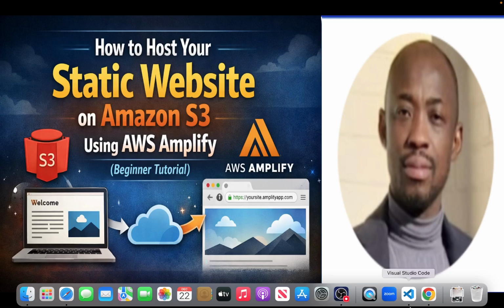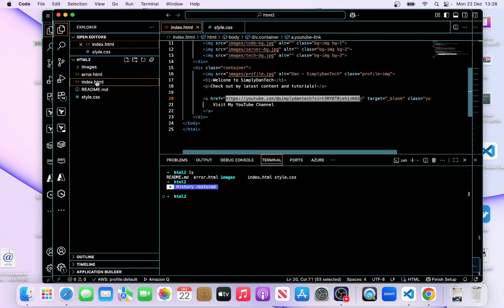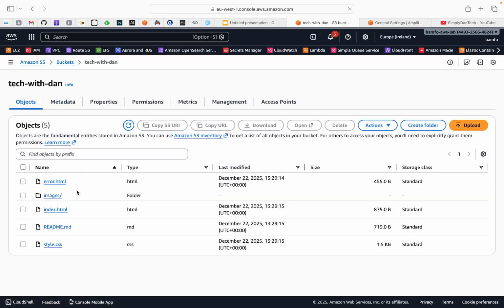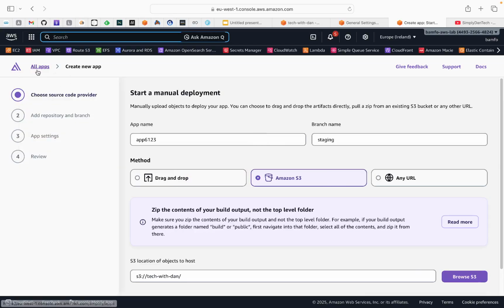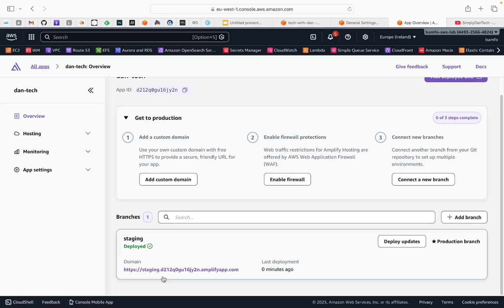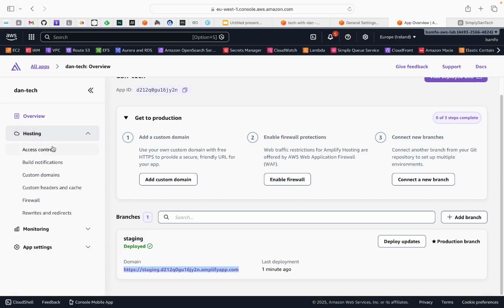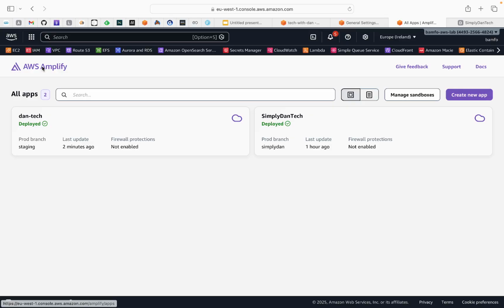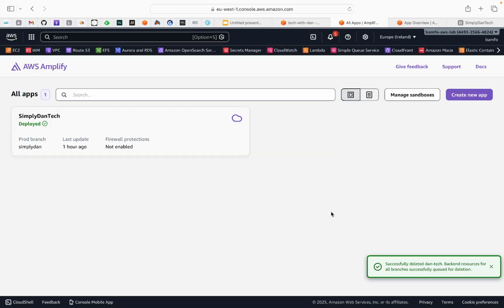How to Host Your Static Website on Amazon S3 Using AWS Amplify (Beginner Tutorial)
In this beginner-friendly tutorial, you will learn how to host a static website on Amazon S3 using AWS Amplify step by step.
We walk through the entire process—from preparing your static website files to connecting an S3 bucket with AWS Amplify and deploying your site with HTTPS and CDN support. This approach is ideal for beginners who want a simple, scalable, and cost-effective way to host static websites on AWS without complex configuration.
What you will learn:
What AWS Amplify is and how it works
How to create and configure an Amazon S3 bucket
How to enable static website hosting in S3
How to deploy an S3 static website using AWS Amplify
How to access your live website using the Amplify URL
This tutorial is perfect for beginners, students, and developers who want to learn AWS frontend hosting using modern AWS services.
Prerequisites:
Basic knowledge of HTML/CSS (optional)